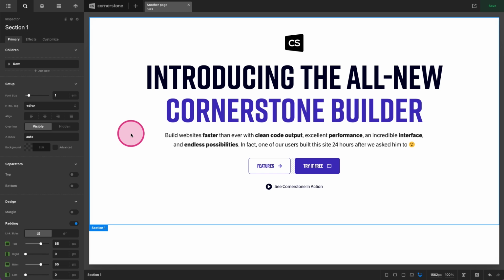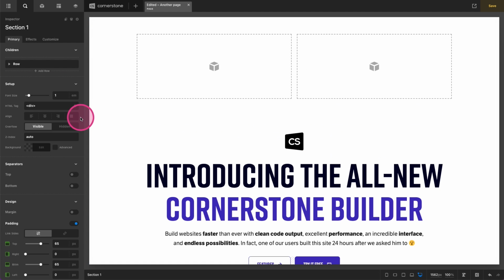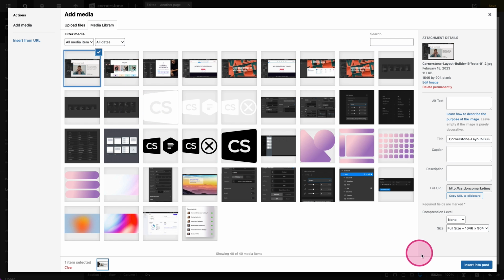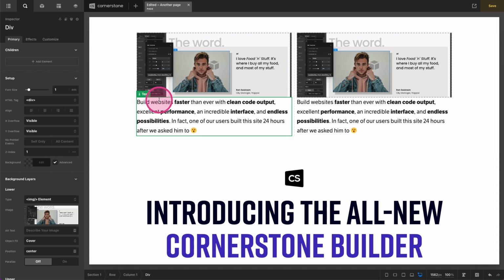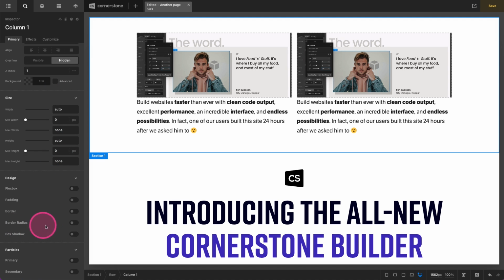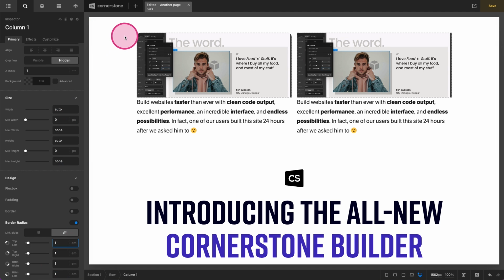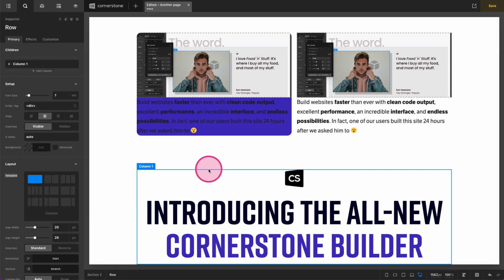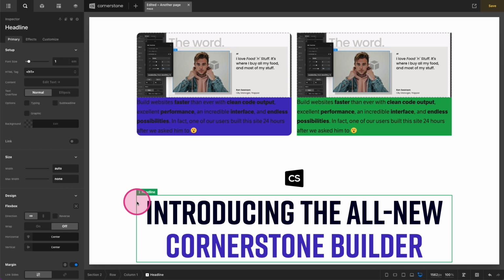How to Round Corners in WordPress with Cornerstone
Building a beautiful website is all about the details. Sure, you can throw some columns and content on there and call it a day. But where's the fun in that!

One of the powerful features to Cornerstone is that it is part website builder part design tool. And that means doing things like rounding edges on your content containers is super easy. Follow along as we show you exactly how to do it.

About: Cornerstone is the website builder behind X and Pro — two of the most popular WordPress Themes in the world. X users have access to limited CS features in a separate plugin & Pro users have access to all CS features natively (no extra plugin needed).